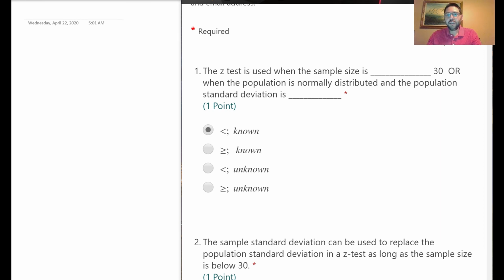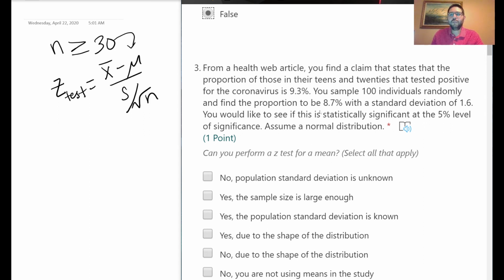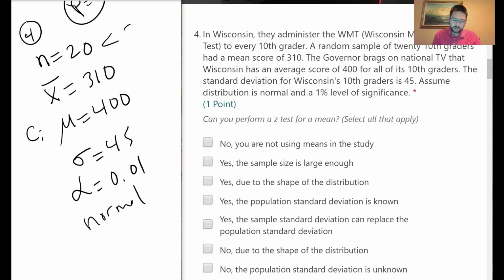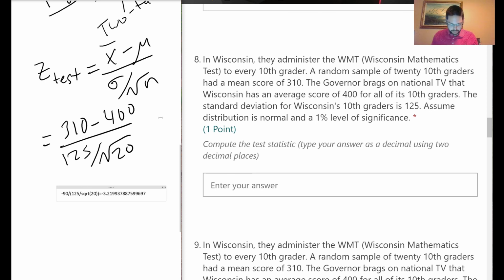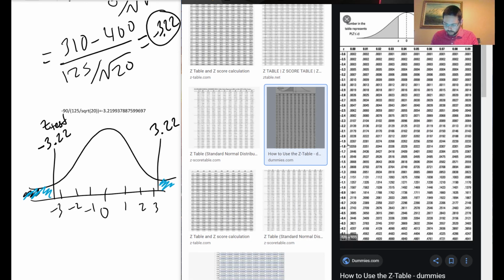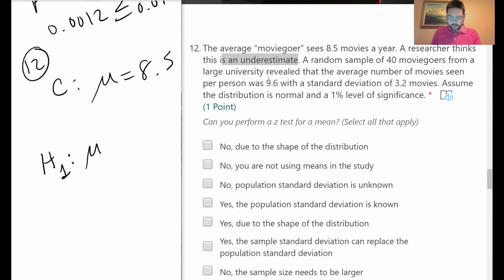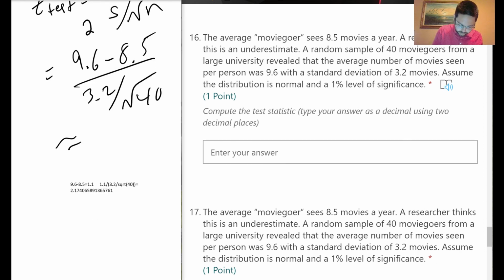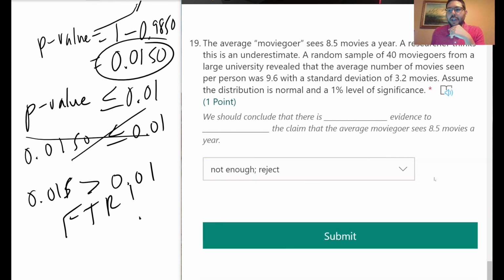Probability & Statistics Lesson 8.3 Part 1 Practice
In this video, we go through the assigned practice problems for 8.3 part 1.